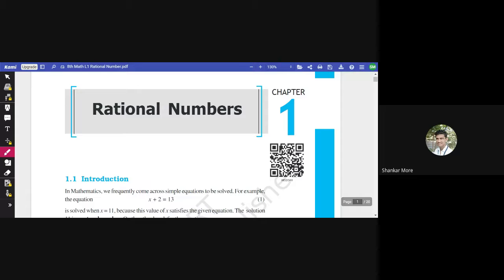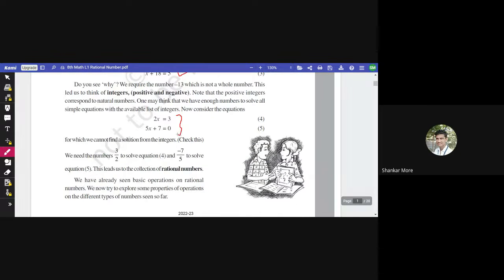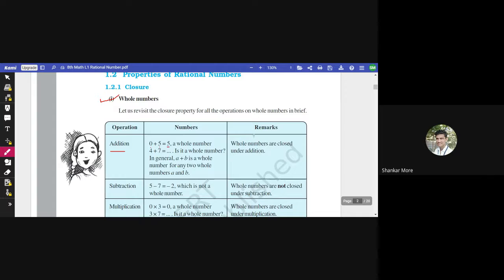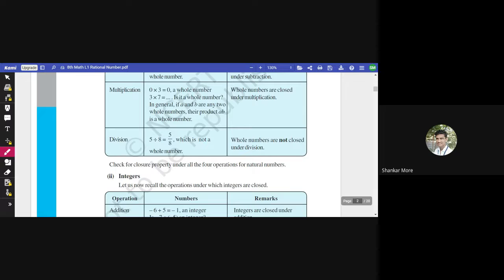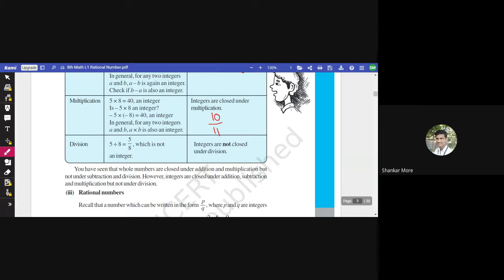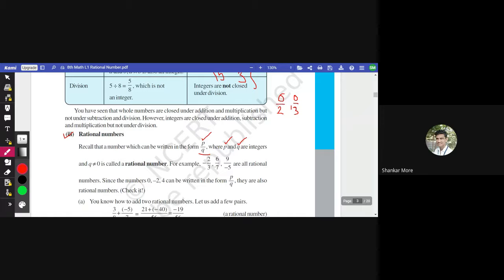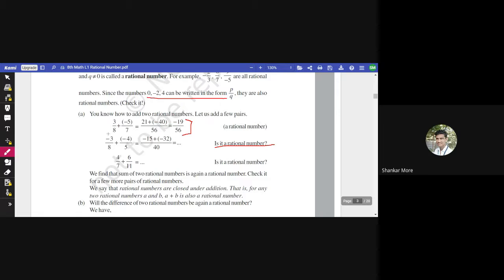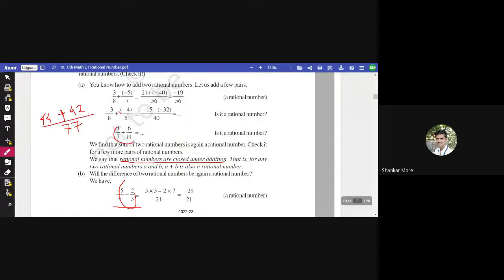Lecture-1, Rational Numbers, NCERT, CBSE, 8th Math